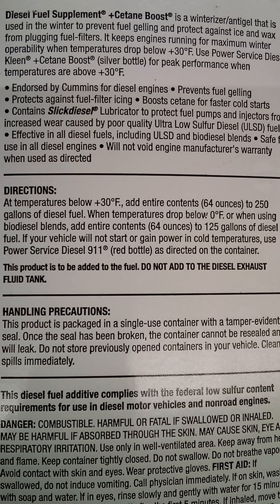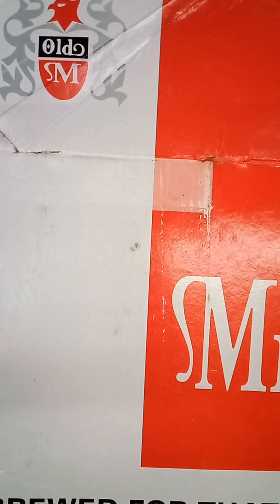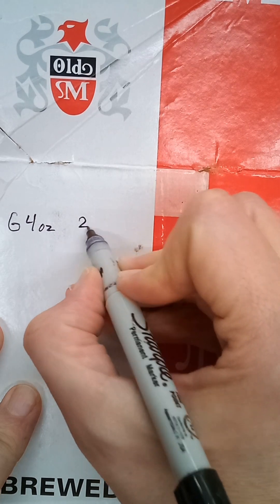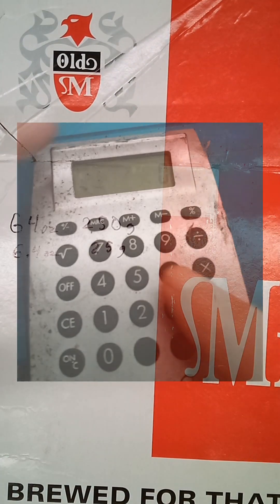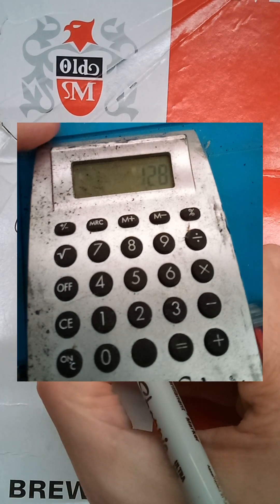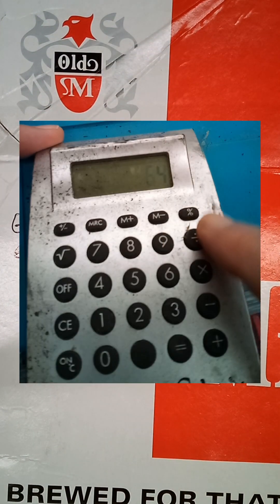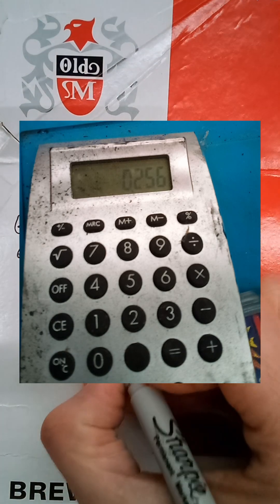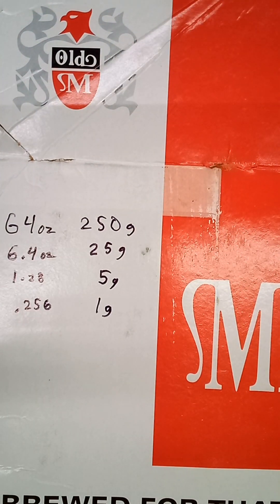Mini Rant about diesel Fuel Anti-Gel Winterizer Additive Ratios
Why can't they just print the ratio on the back of the bottle?
It says to put 64 ounces in a 250 gallon tank.
How much goes into just one gallon?!? We have to do math to figure it out...